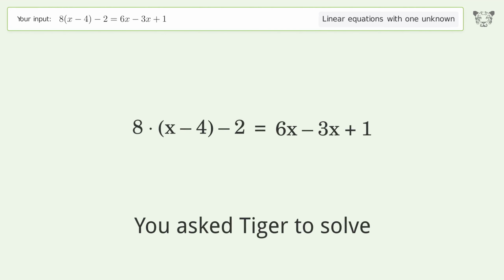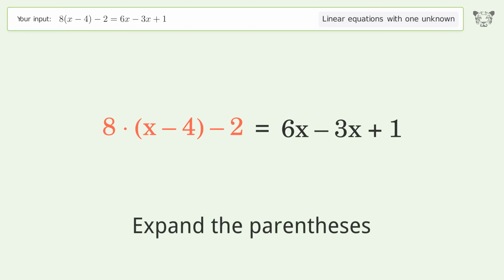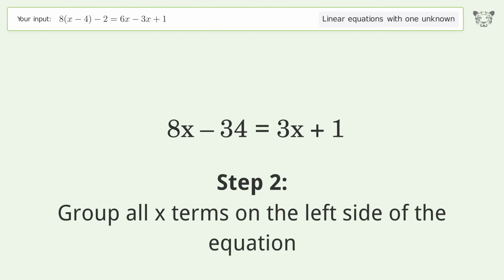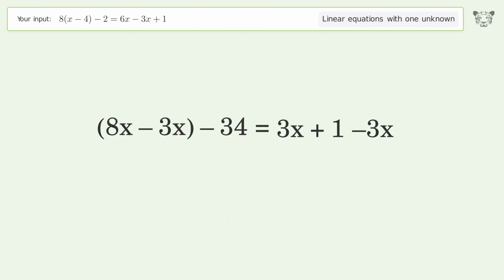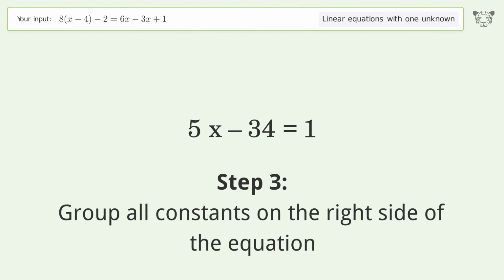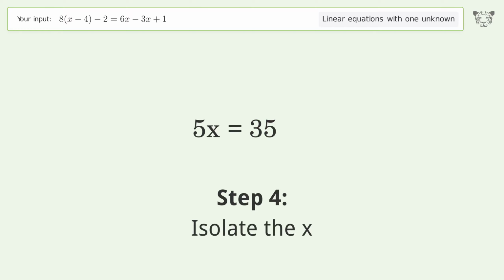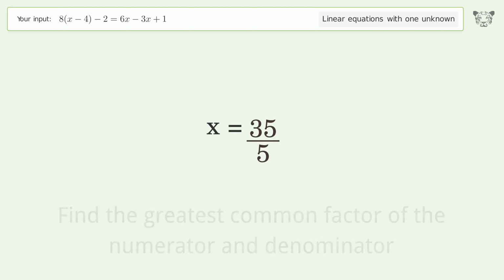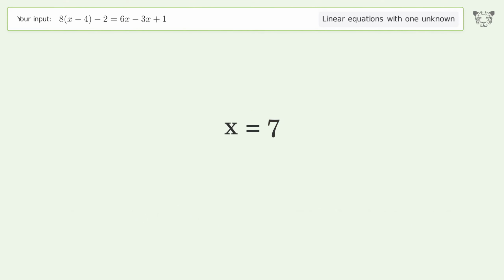Linear equation with one unknown: Solve 8(x-4)-2=6x-3x+1 step-by-step solution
Solving 8(x-4)-2=6x-3x+1 using the linear equation with one unknown solver

for a step-by-step and more tips and tricks for dealing with linear equations with one unknown.